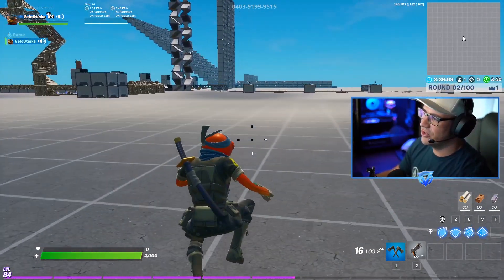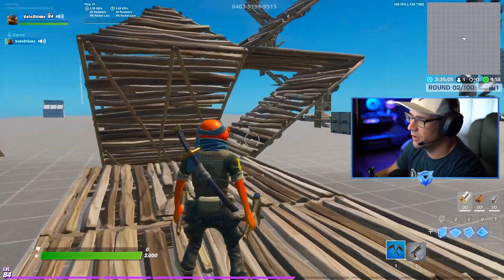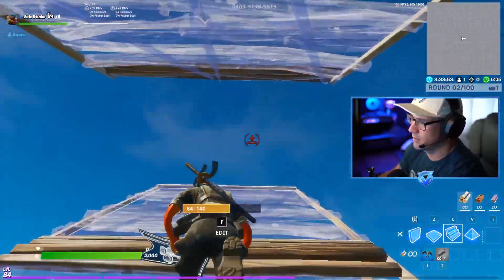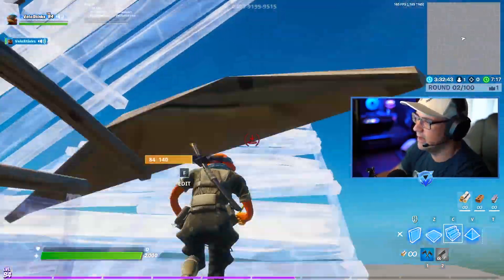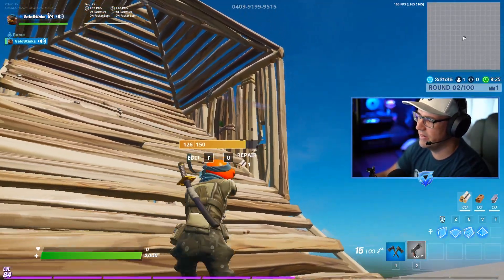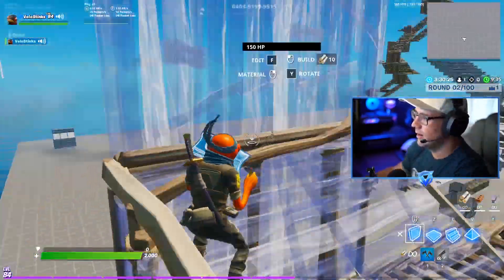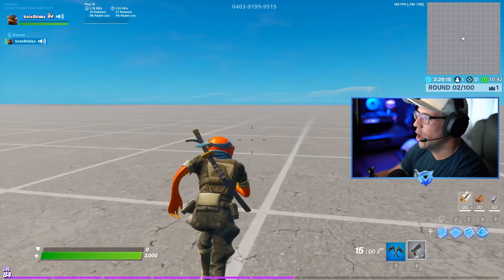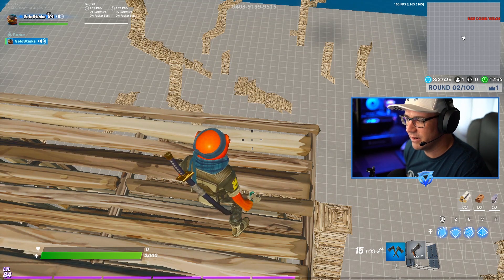Fortnite Building Tutorial: Intermediate Highground Retakes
I stream most nights of the week on Twitch. Stop by and have a chat.

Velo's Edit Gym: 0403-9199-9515